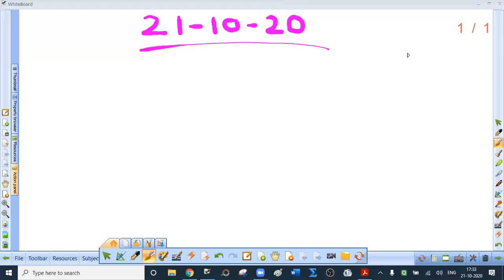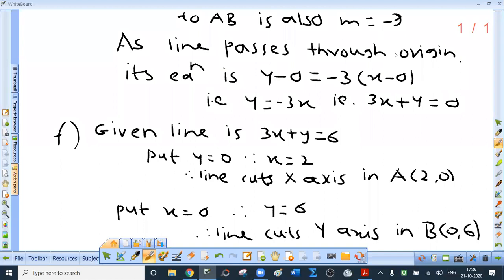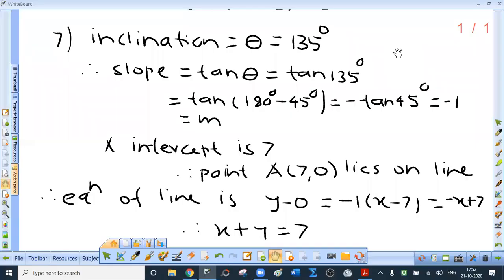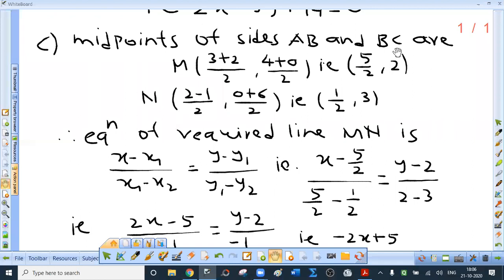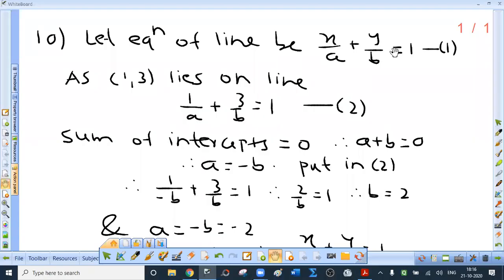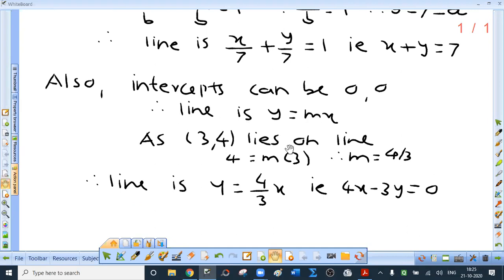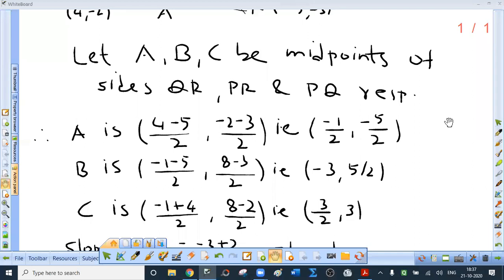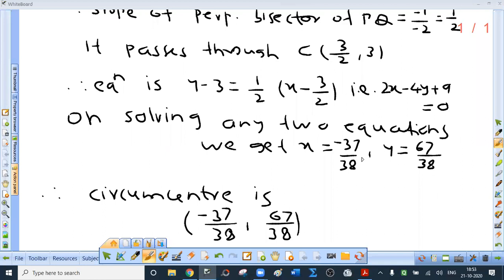XI STRAIGHT LINES L - 4